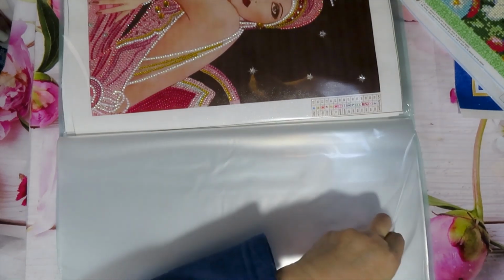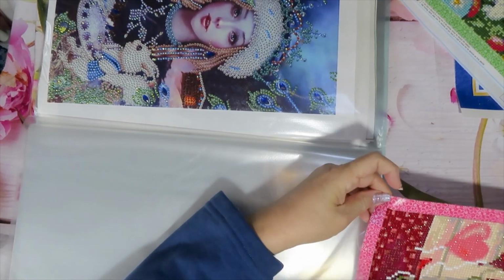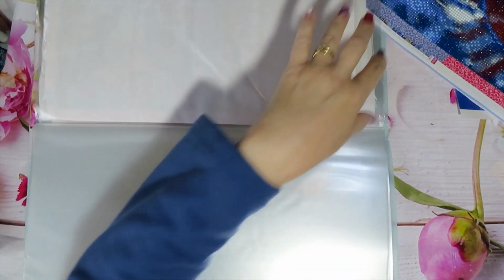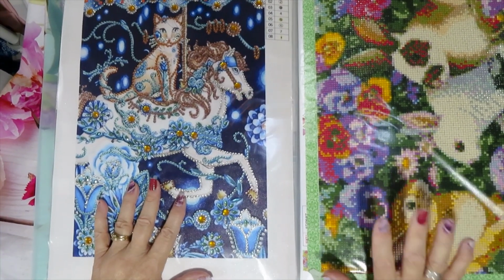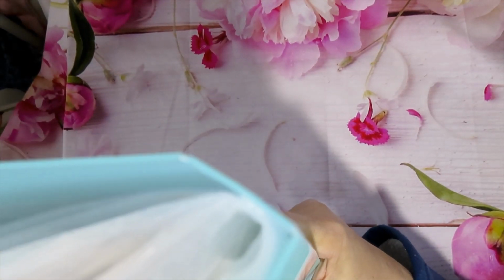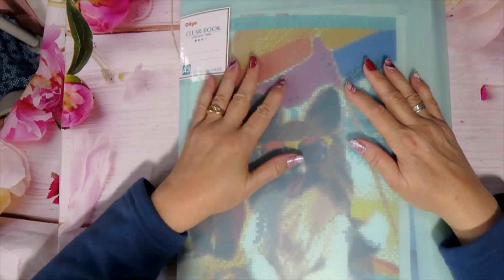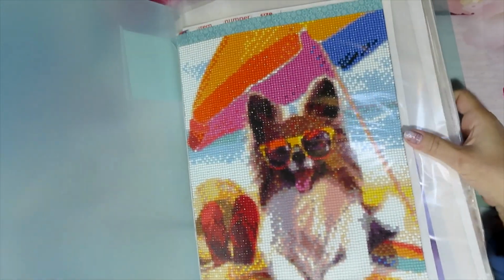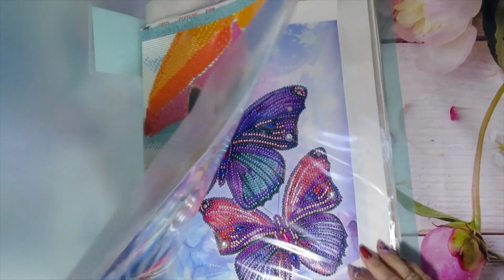One Day Savings Product Review April 2022 - Don't forget the discount code in the description box.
Maydear
15% Off Code: Mickey

VipCrossStitch
5%discount: Mickey05OFF